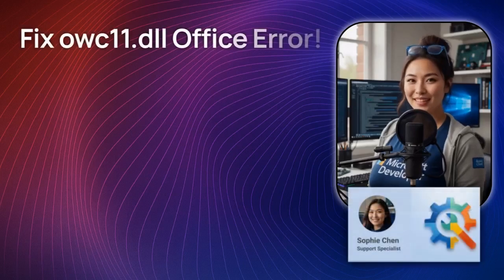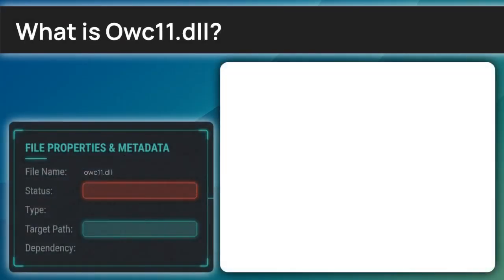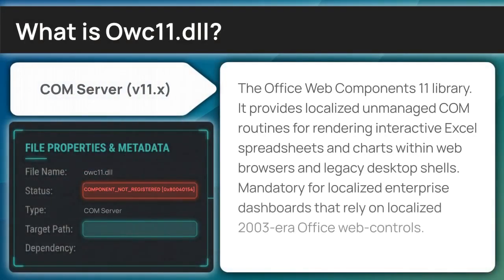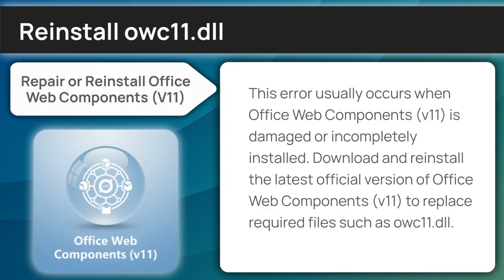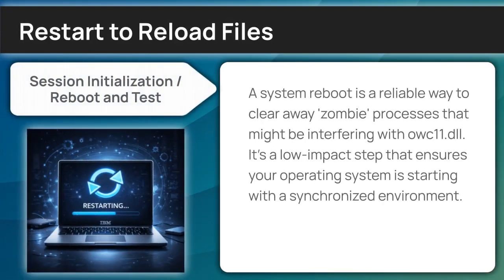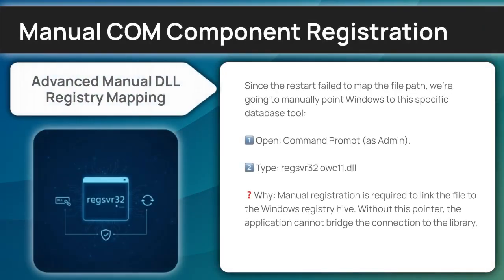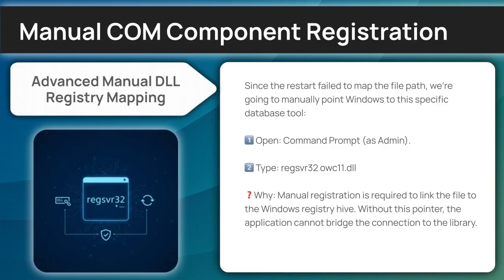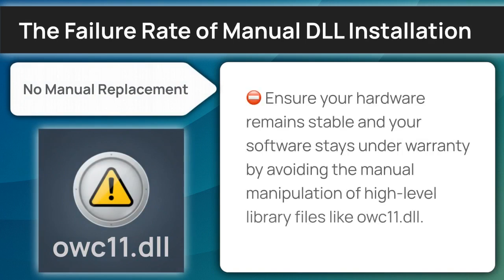Fix owc11.dll Office Error!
Owc11.dll: How to Properly Repair Program Errors from Missing or Corrupt DLLs in Office WEB Components (v11). 🛠️⚙️ You can access information about an optional system utility

Seeing Owc11.dll mentioned in an application error message? This DLL serves as a connection point between Office Web Components (v11) and other required system components.

What is Owc11.dll? The Office Web Components 11 library. It provides localized unmanaged COM routines for rendering interactive Excel spreadsheets and charts within web browsers and legacy desktop shells. Mandatory for localized enterprise dashboards that rely on localized 2003-era Office web-controls.

Operating inside Office Web Components (v11), Owc11.dll serves as a Windows Component Library DLL powered by the COM Server. This video explains practical steps often used to resolve related issues.

▶ What you can expect:

- Reviewing the owc11.dll dependency list
- Rebooting the operating system
- Check the owc11.dll technical specs

Timestamps:

00:00 - Fix owc11.dll Not Found Error on Windows 10 PC
00:21 - What Is owc11.dll and How Is It Used by Programs
00:46 - Reinstall owc11.dll Without Downloading from Unsafe Sites
01:09 - Restart Your PC to Apply the owc11.dll Fix
01:29 - Register COM Components to Fix owc11.dll Error
02:04 - Stay Protected When Fixing owc11.dll Issues